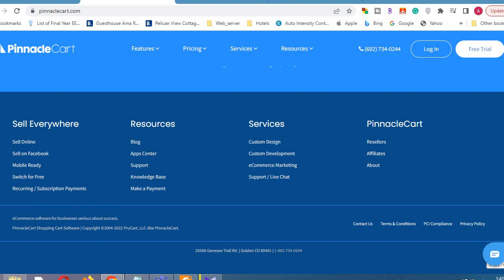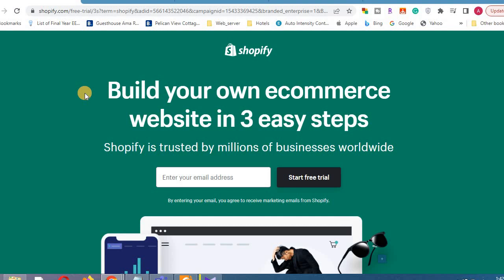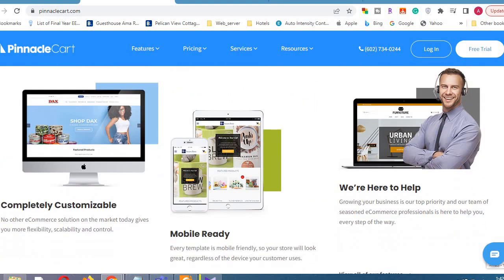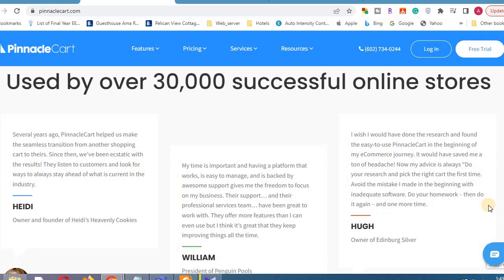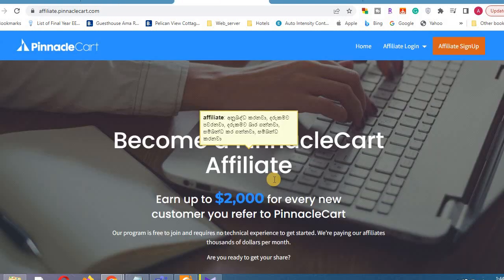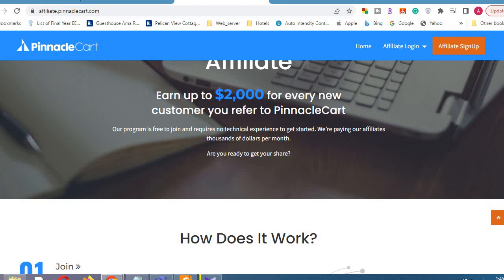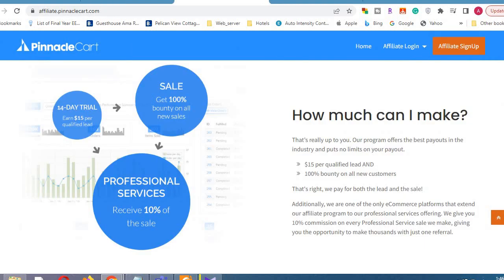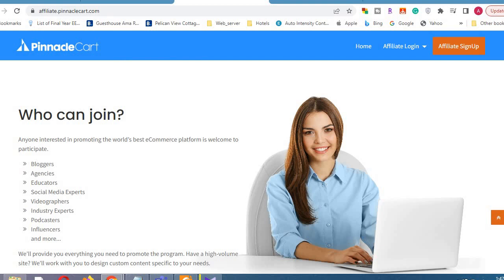Affiliate marketing with Online stores | Earn $200 for referral | Pinnacle cart | E Money (Sinhala)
This video would teach you how to do affiliate marketing with online stores. Pinnacle cart is a newly built website for online stores. You can purchase a store and customize it as you wish. Although new stores are creating day by day you need to promote the website through affiliate marketing. For that purpose, you can use bloggers, youtube, social media networks, etc.

Grow up your youtube channel,get more views and subscribers with the help of Tubebuddy:

*** I use affiliate links! These are links where I get a tiny bit of commission from anything purchased through them. This is really helpful for my relationship with brands and gives me a few dollars but doesn't cost anymore to the customer. As Always, My opinion is always my honest opinion. Thank you so much if you use my links.